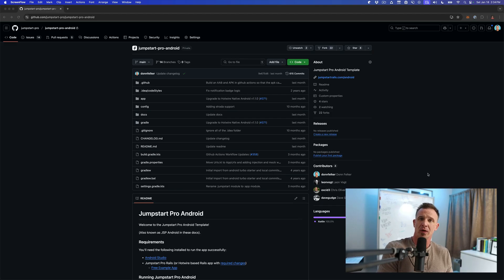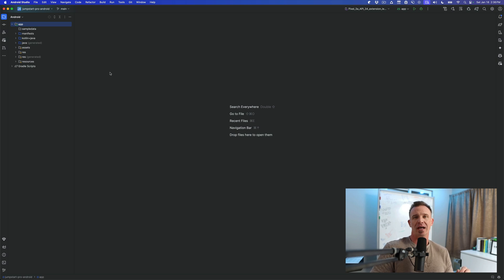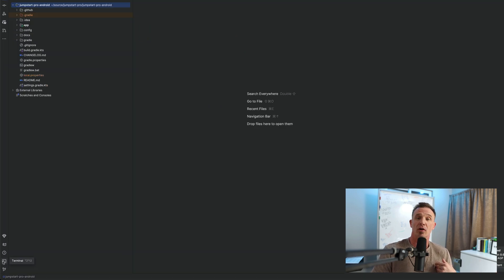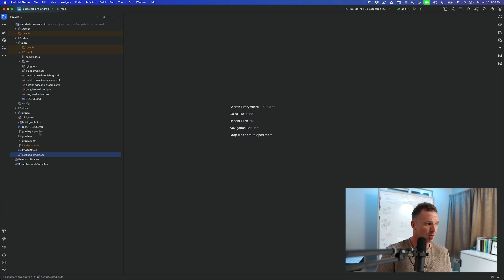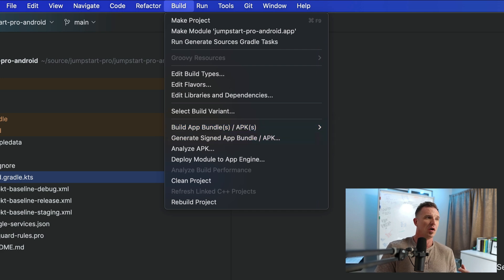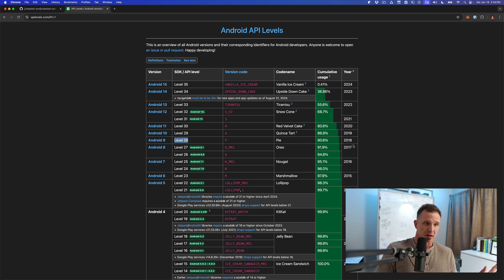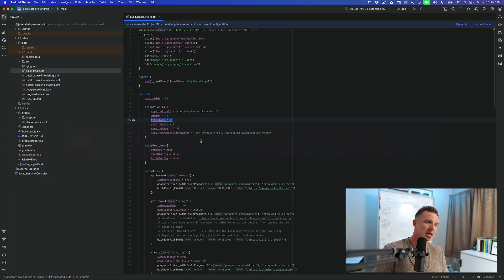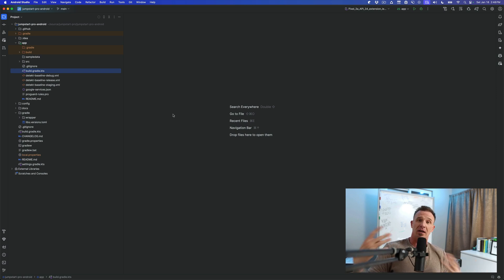Hotwire Native Android with Jumpstart Pro - Android Studio Walkthrough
In this video we’ll walk through the step-by-step process of setting up Android Studio and then we'll walk through the basic features of Android Studio so you can quickly find your way around. This video is part of the Jumpstart Pro Android course.

Whether you’re here for Hotwire Native, Hotwire Native Android, or simply looking to jump into Jumpstart Pro Android, this course is designed to get you coding faster and more efficiently.

This course will help you quickly understand and navigate Jumpstart Pro Android, a practical approach to building modern Android apps quickly and effectively with Hotwire